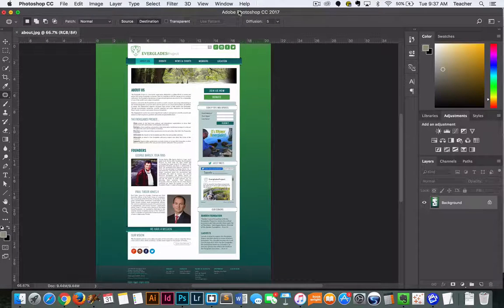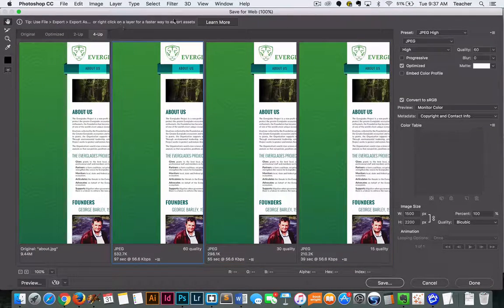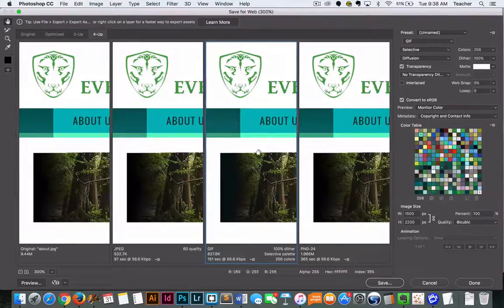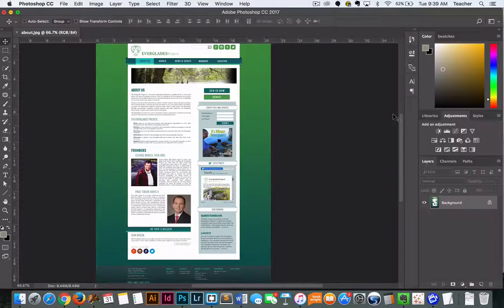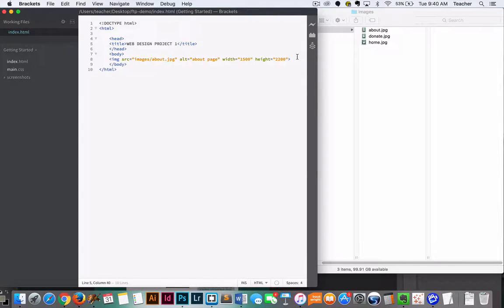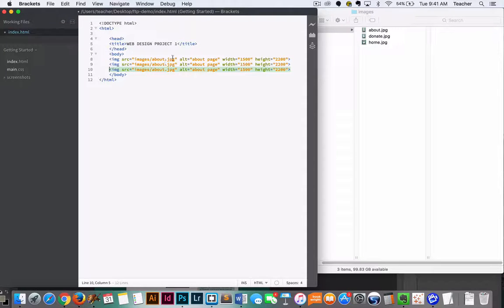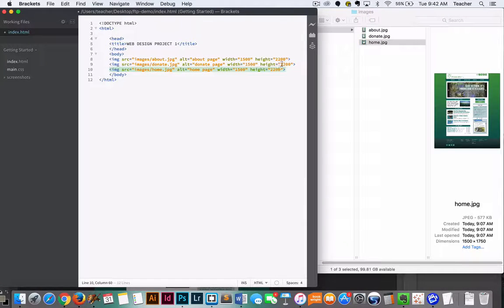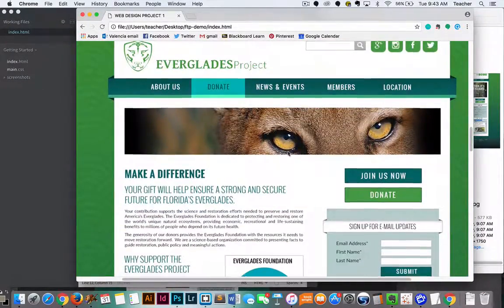Web Design: preparing images for ftp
This video shares tips on how to prepare your comp files for presentation prior to ftp'ing.